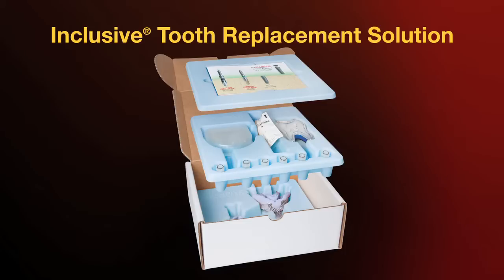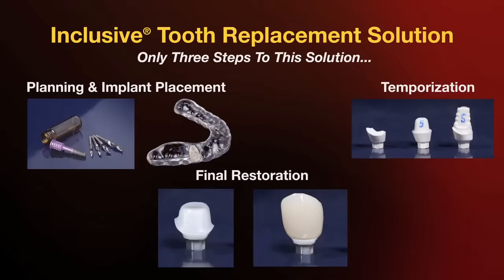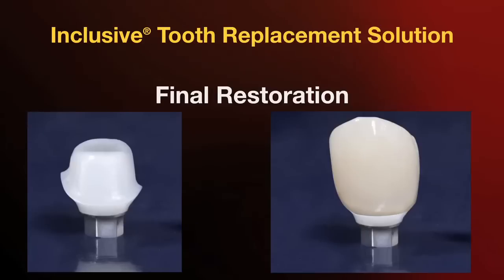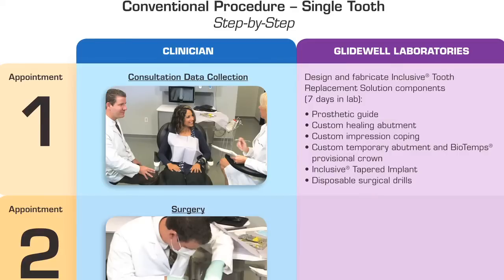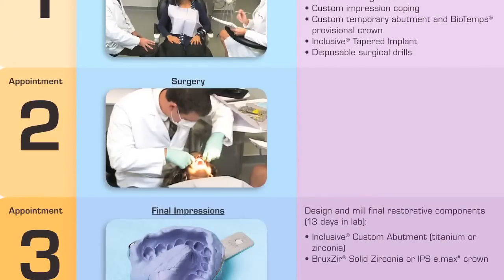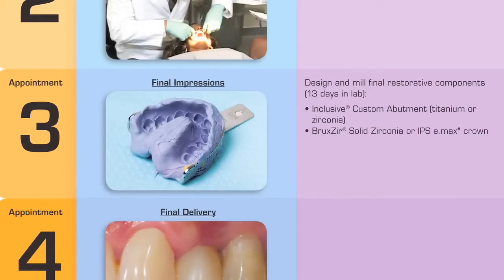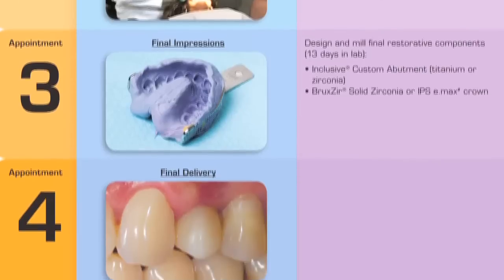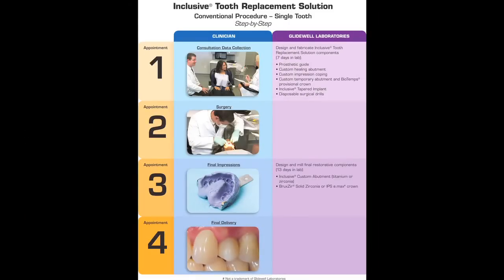Clinical Benefits of the Inclusive®Tooth Replacement Solution (Vol. 3, Issue 1)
As a viable solution to partial or total edentulism, implants can be a rewarding and profitable addition to any practice. But complex treatment modalities can make it difficult to treat patients efficiently while still maintaining a high quality of care. With their in-depth look at the Inclusive® Tooth Replacement Solution, Drs. Darrin Wiederhold and Bradley Bockhorst present an optimal way to address this challenge through the use of predesigned custom temporary components to provide patient-specific temporization and contoured healing. After reading the article, viewing the photo essay and watching the video, take the short CE test to earn two free hours of credit.

To view this video and additional related content in its original magazine format, please